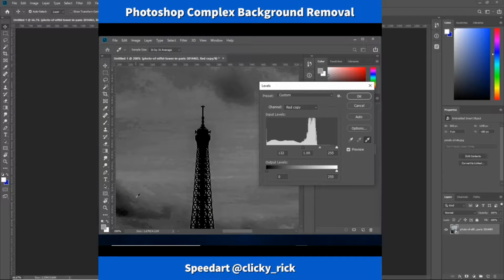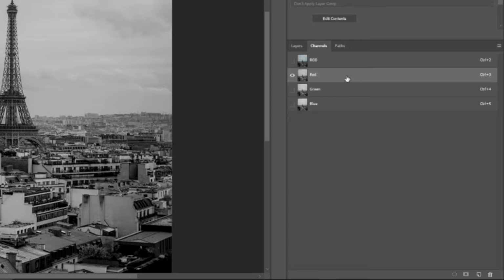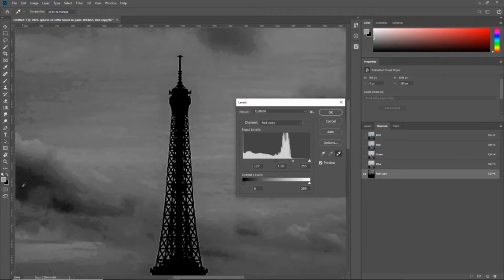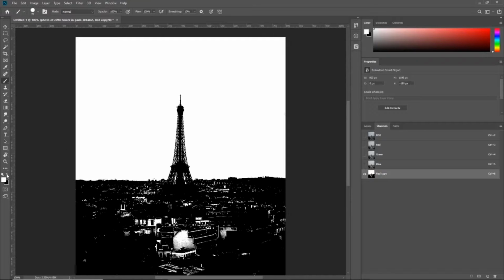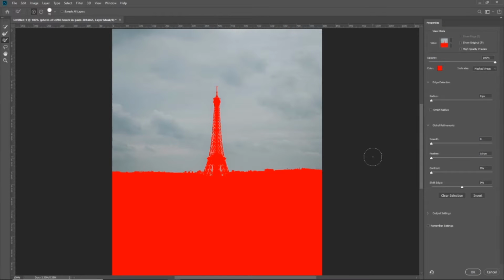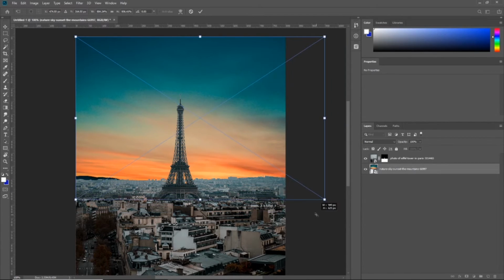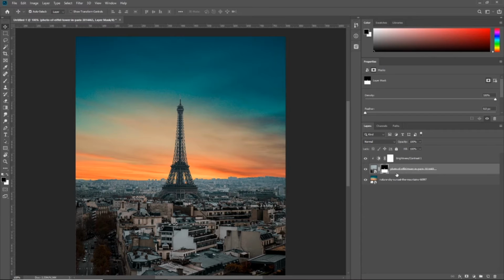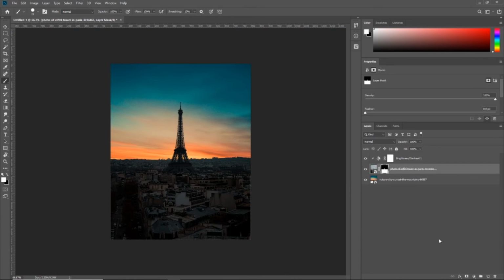Changing a sky in Photoshop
Changing a sky in Photoshop using channels in only 5 minutes!. Creating a mask to remove a sky in Photoshop and replace with a sunset sky.

Using channels is a super simple way to remove a background in Photoshop. Allowing us to create contrast so we can cut things out. Using layer masks then allows us to replace the sky!

In this video i explain how i created my speed art clip on Instagram.

My Original Instagram video: @clicky_rick